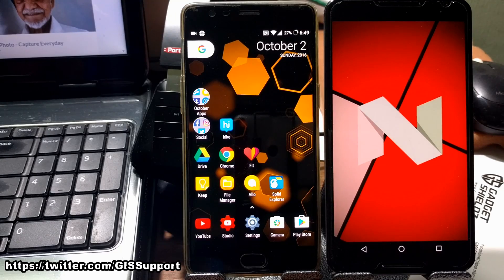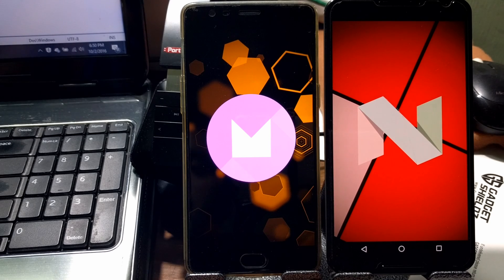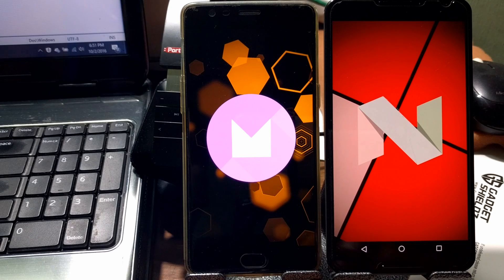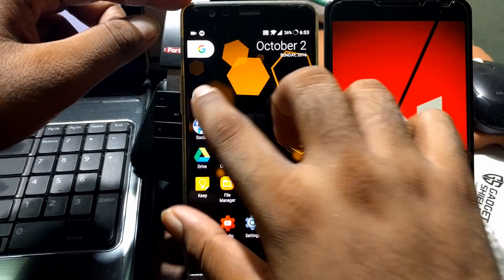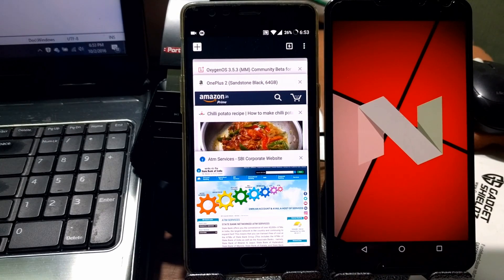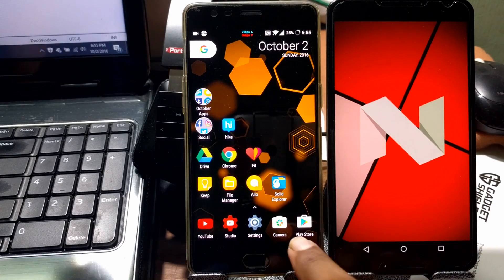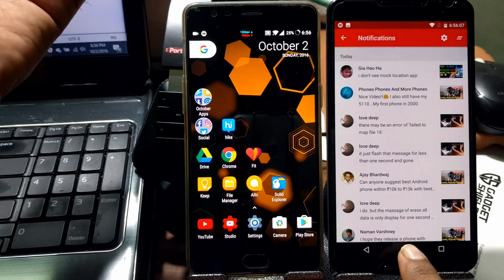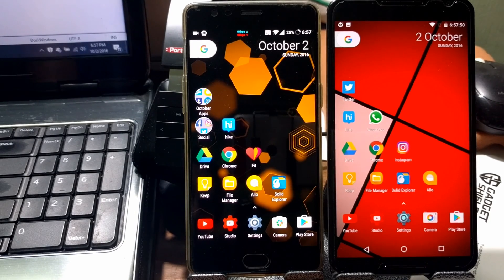Oneplus 3 Oxygen OS 3.5.3 Detailed Usage Review (Bugs, Issues, Battery, Memory)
After using the Oxygen OS community build 3.5.3 here is my review, bugs, issues and findings. The new build brings a few new features and bug fixes. The build also fixes oxygen os roll back issues to official builds.

*** MENTIONED VIDEO ***
OnePlus 3 OxygenOS 3.5.3 Community Build New Features

how to install twrp recovery on any android without root

oxygen os 3.5 community build First Look (How to Install, New Features, Known Issues, Conclusion)

OnePlus 3 OxygenOS 3.5.1 Community Build

25+ New Features in OnePlus 3 OxygenOS 3.5.0 Community Build

*** POKEMON ANDROID HACKS & TIPS ***
Pokemon GO 0.37.0 Android HACK,Cheats Play on ROOTED Devices(Tap to move,Location Spoofing,JoyStick)

Pokemon GO 0.37.0 Install Guide(HACK,ROOT, No ROOT, Tap to move, Location Spoofing, JoyStick)

Pokemon GO Hack,Cheats Android [NO ROOT] Joystick & Location Spoofing(Kitkat, Lollipop, Marshmallow)

Pokemon go 0.35.0 update (Changes, HACK,ROOT, No ROOT, Install Guide, Location Spoofing, JoyStick)

5 new android games july 2016 (under 50 MB)